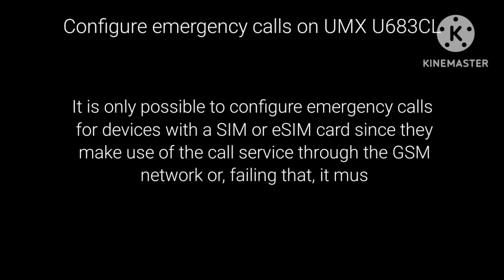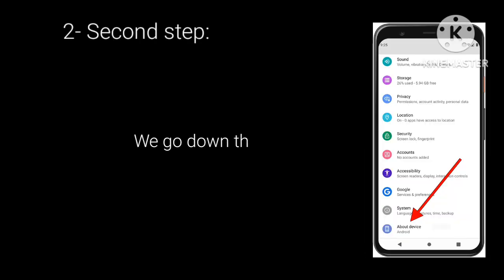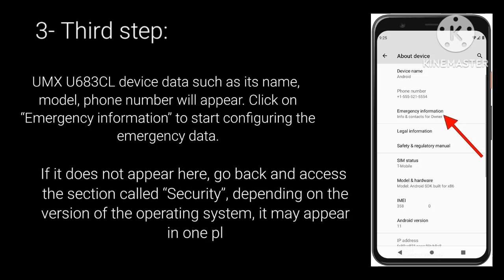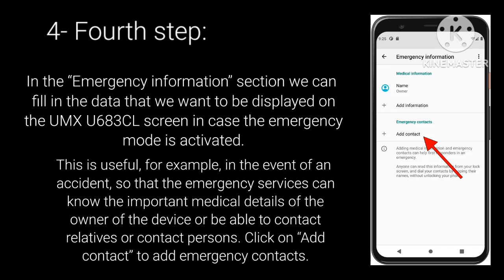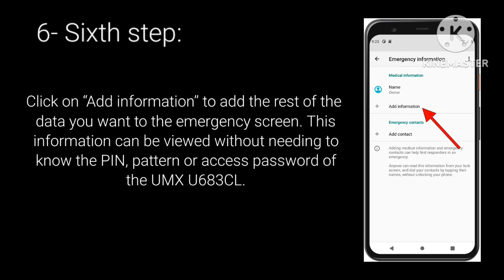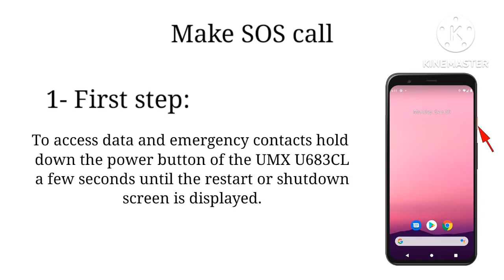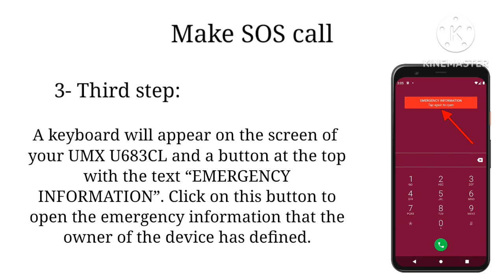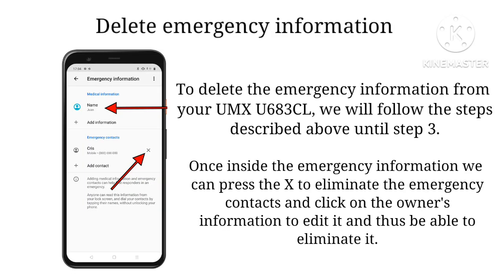Emergency calls on UMX U683CL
Hey there! Emergency calls on UMX U683CL!

Website Info

 In devicesfaq.com you will find information on how to take screenshots, record screen on mobile devices, tablets, smartwatches, computers and web pages.

You can also get step-by-step help to obtain the IMEI code, locate a device, reset, format, update and many more functions of smartphones, smartwatches, tablets and devices that you may not have known about.

 Edited by KineMaster

Our Channels
All Ringtones

Remember to device guides for Android emergency info and please don’t try any of these so called “Emergency Calls” ;)